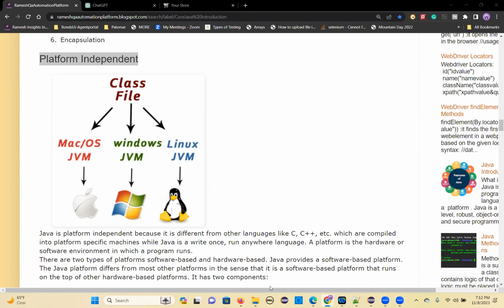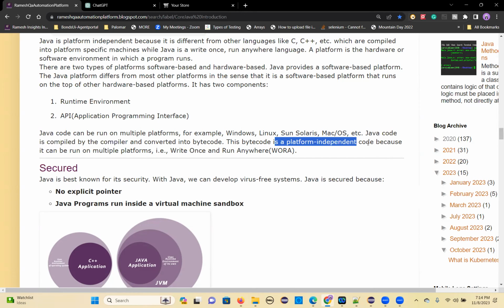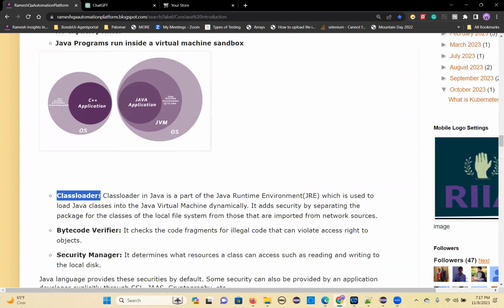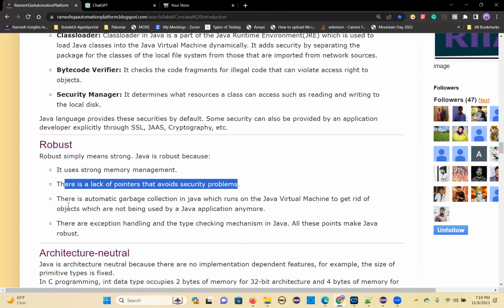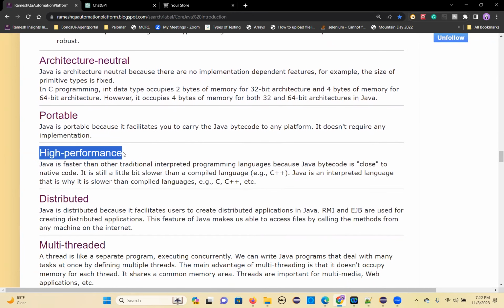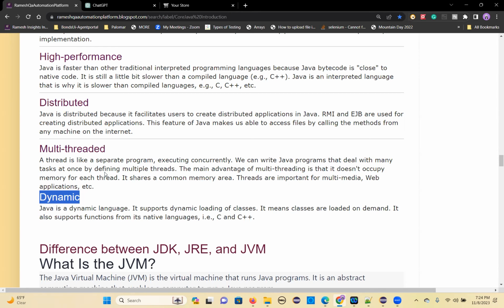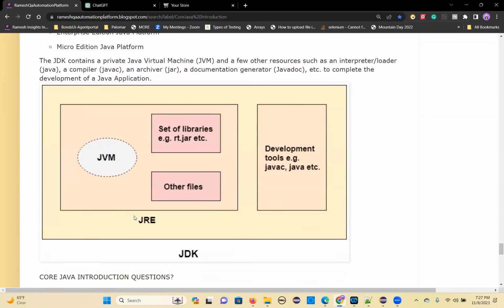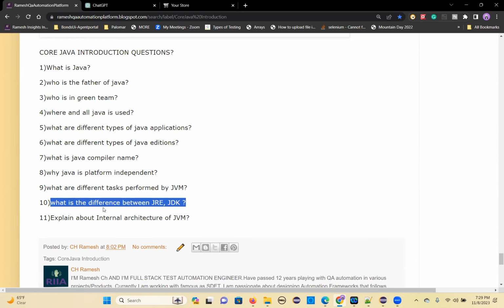CoreJava Faetures JRE JDK Nov 08 2023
CoreJava Faetures JRE JDK